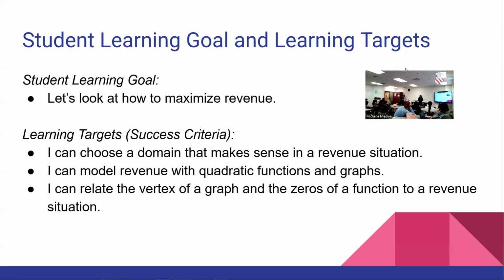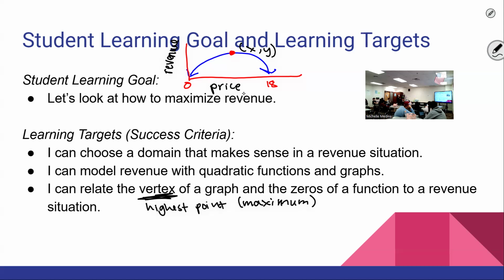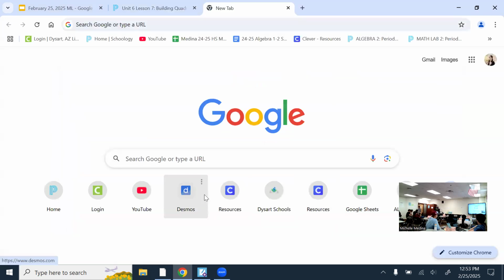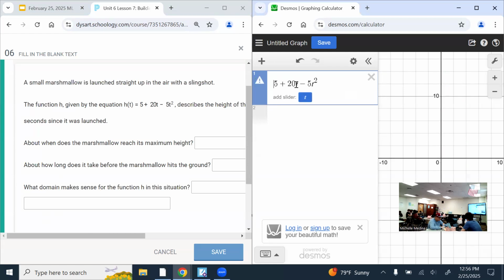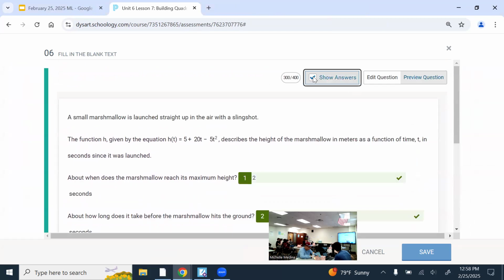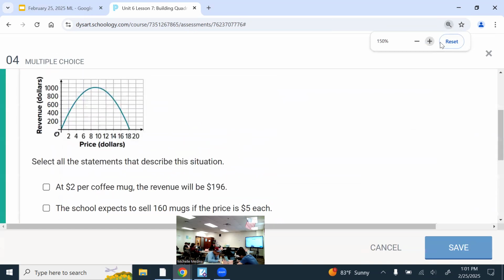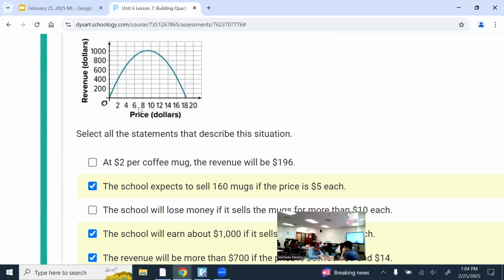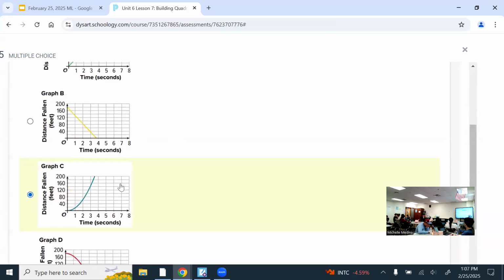Unit 6 Lesson 7: Building Quadratic Functions to Describe Situations (Part 3) Practice